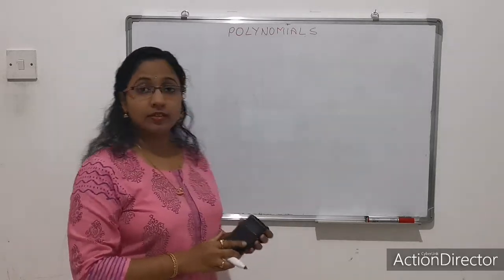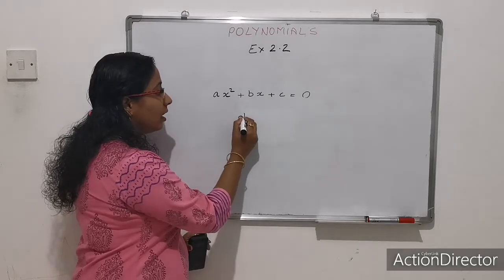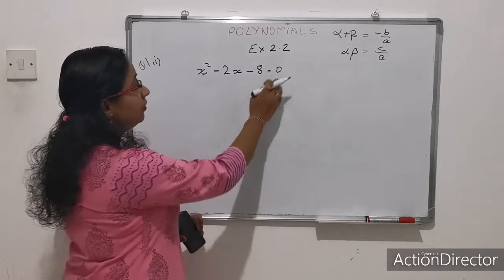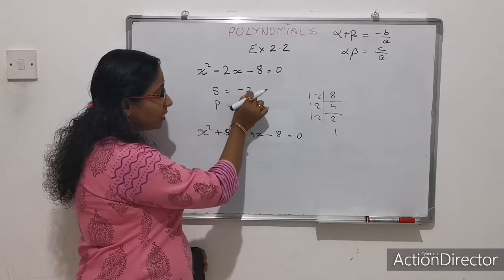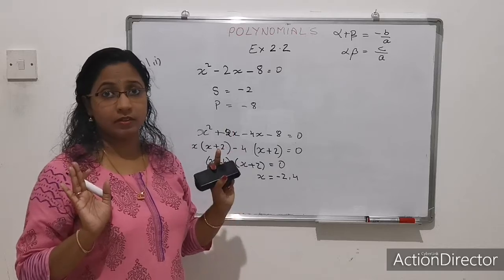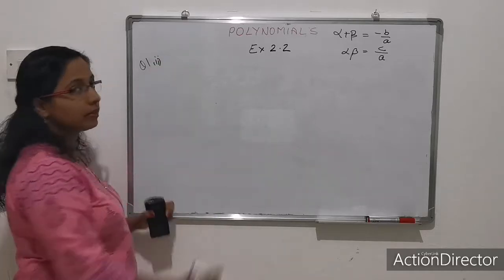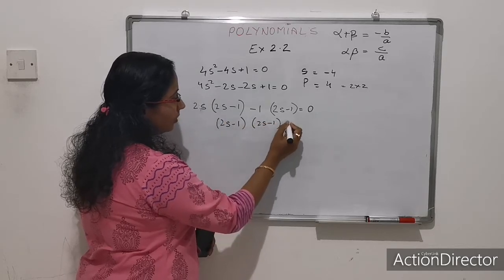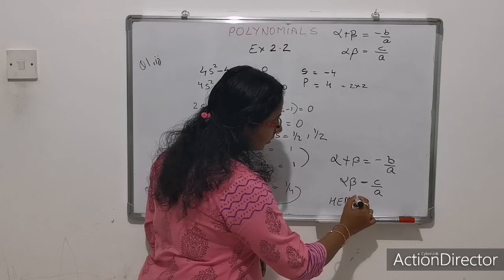Polynomials Part-1 CBSE Grade 10 Maths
Raaa's Creations